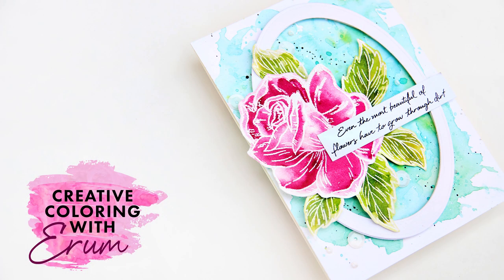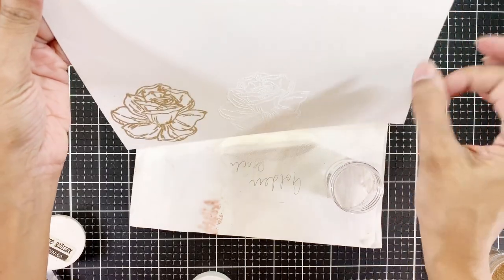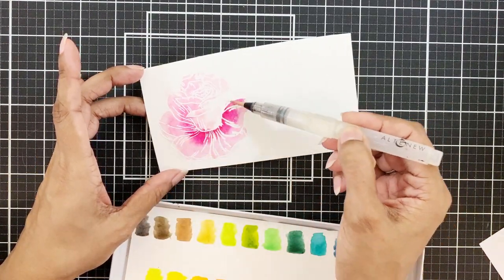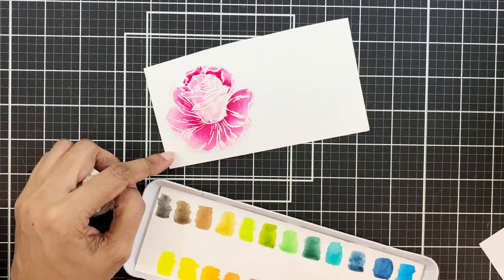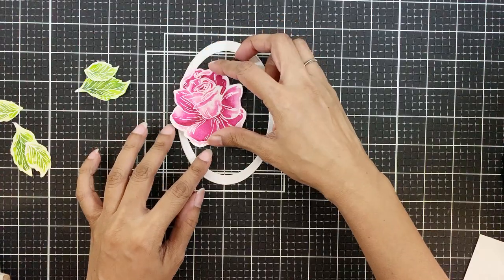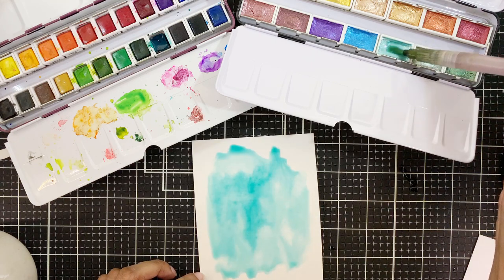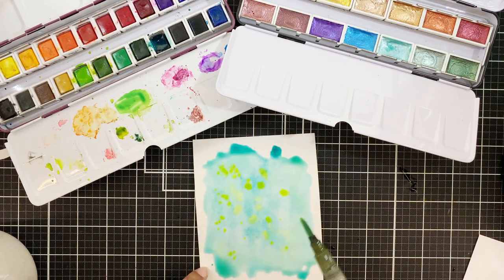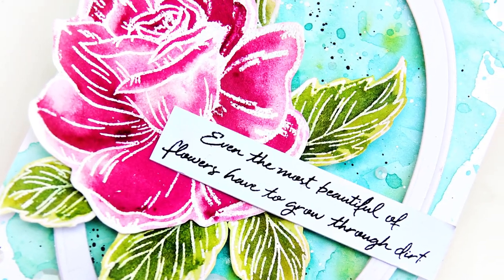You HAVE to Watch This SUPER Easy Wet on Wet Watercolor Technique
Hi! Erum Tasneem here and I will be sharing another easy watercolor card today featuring Darling Rose Stamp and Nesting Oval Dies by Altenew from their August 2020 release. Today's card showcases the wet-on-wet technique where we will let the water do all the work! Watch me color!